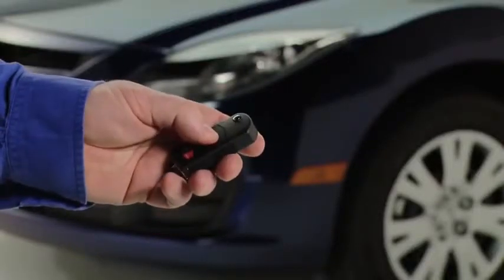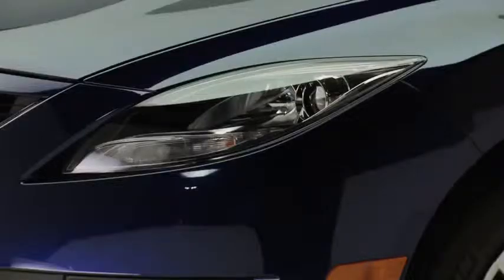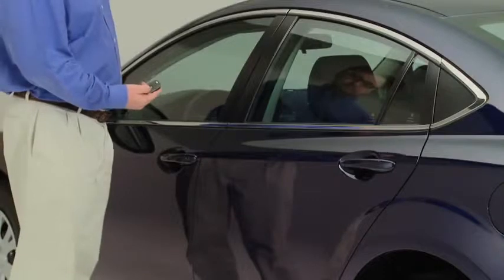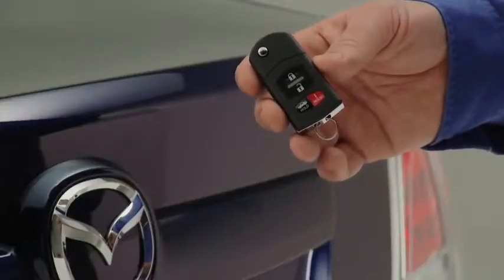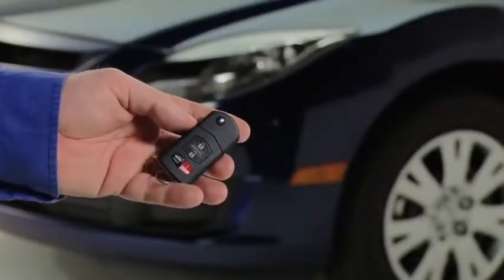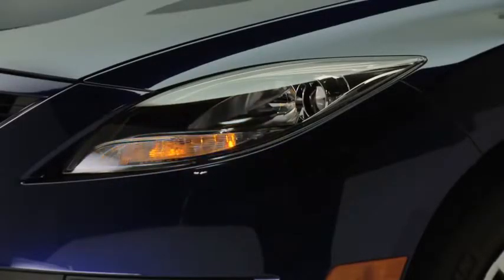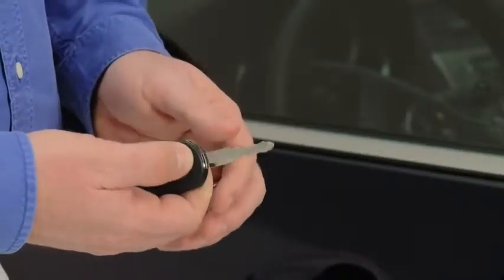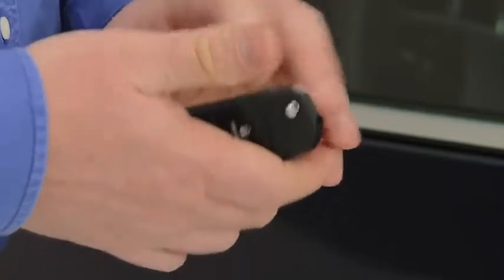2011 Mazda6 Features — REMOTE KEYLESS ENTRY SYSTEM